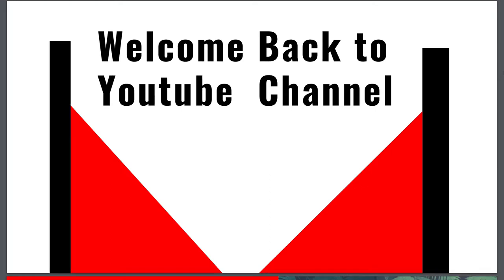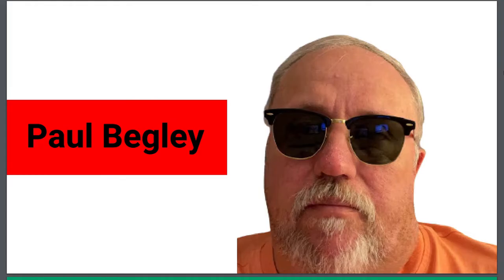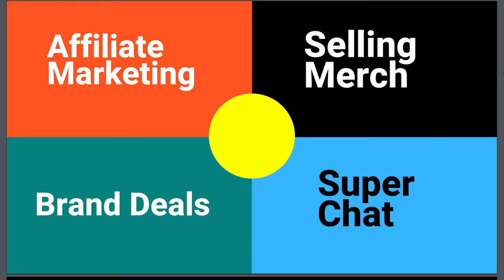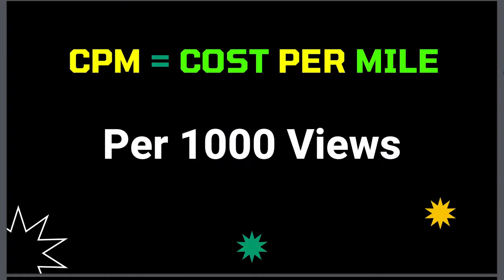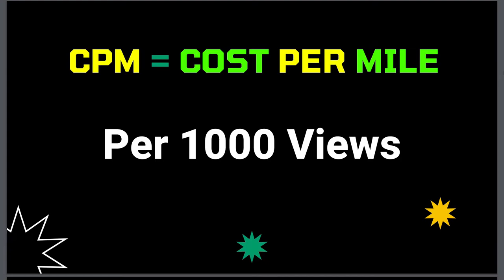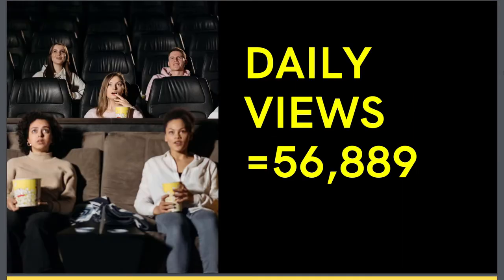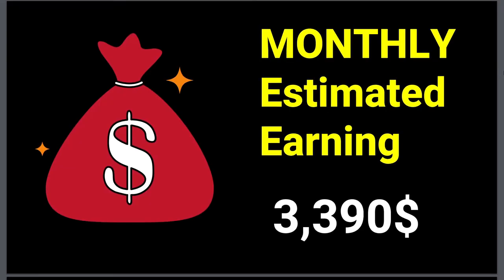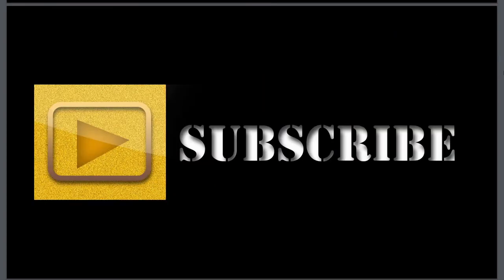How Much Money Paul Begley Makes On Youtube | Paul Begley La Marzulli | Paul Begley Prophecy Channel